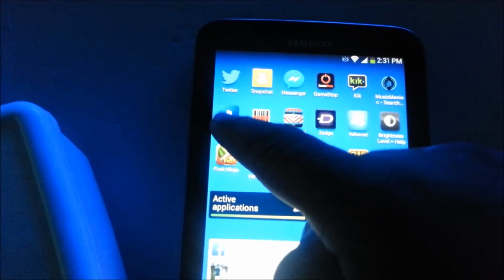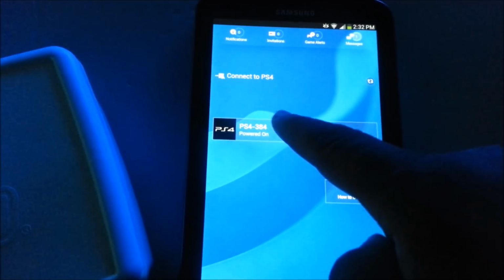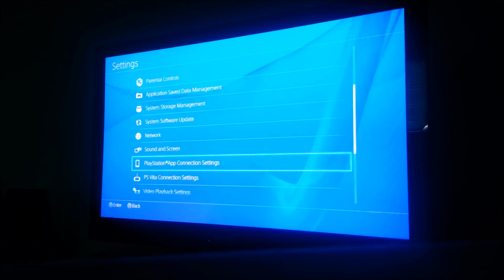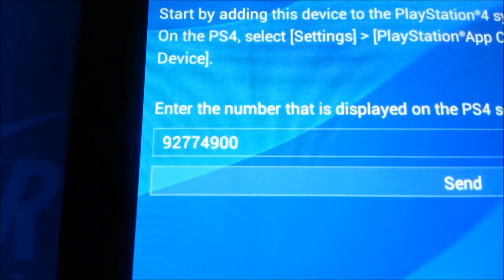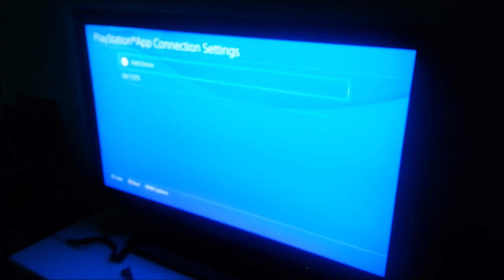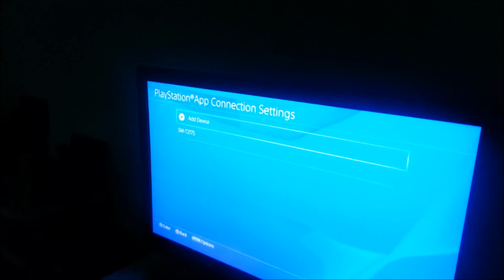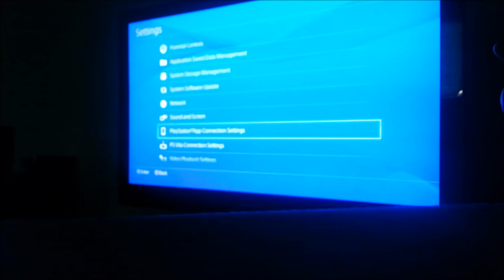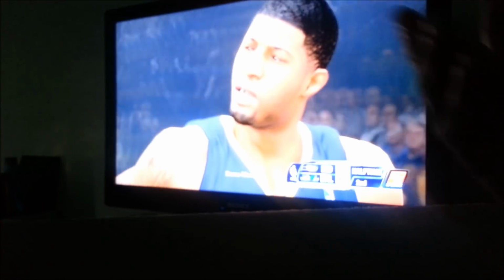How To Control Your PS4 From A Smart Phone Or Tablet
Did you know that you can control and access several PS4 feautures from your tablet or smartphone? It's easy to set up and here's a list of what you need to know. The mobile revolution has dramatically changed the way we use media, share and play games.
PlayStation 4: Similar to Microsoft's SMartGlass, the PlayStation app can be used as a secondary screen while playing games and accessing the PlayStation Store, tutorials, social features and other things. It is for free in Apple's App Store and Google Play store. It is compatible with iPhone, iPod Touch and iPad running iOS 6 or later and Android tablets and smartphones running Android 4.0 or later.
Log in to your PlayStation account via the settings menu on the app's home screen. The What's New box will show updates from your friends and recent games you've played. The app gives quick access to friends list, trophies, profile and the PlayStation Store where you can buy new games. The top of the screen shows more social features such as invitations, notifications, game alerts and messages. The bottom gives access to the latest PSN news, promotions, tutorials and events. To connect to PS4, register your device via the Settings, select PlayStation App Connection Settings and click Add Device.